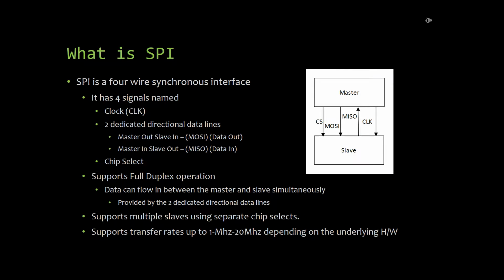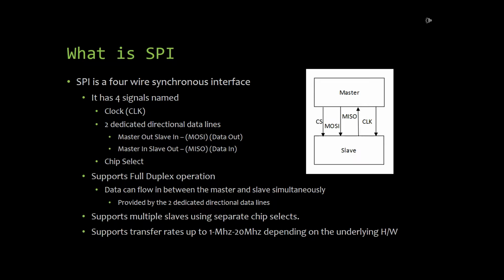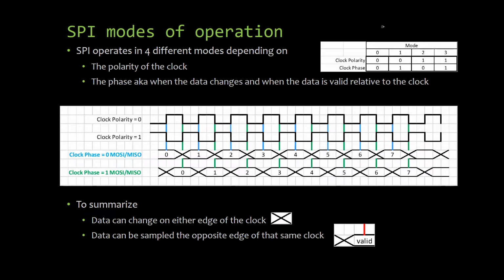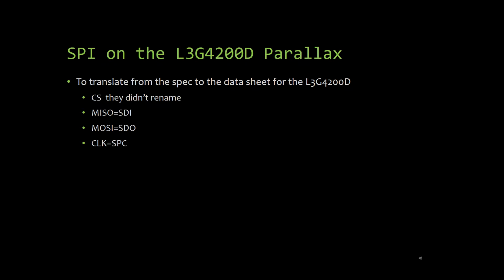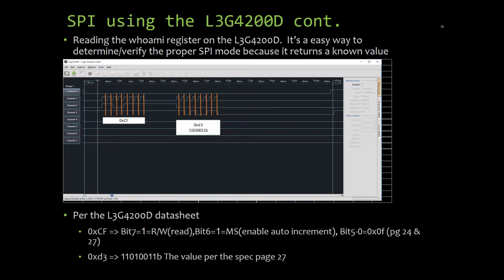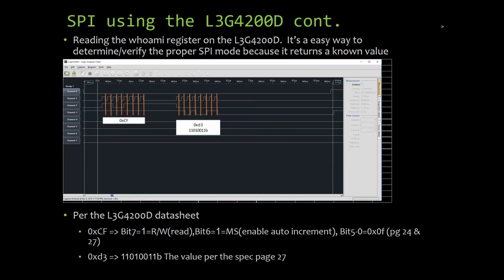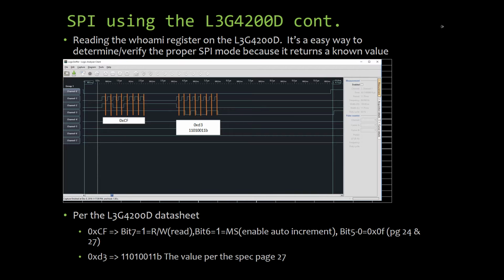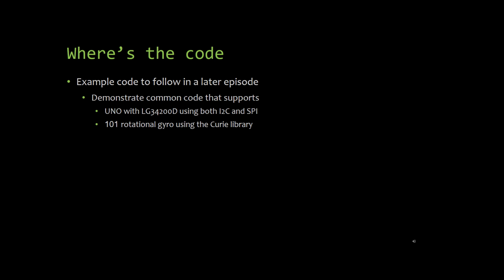SPI Eps103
Overview of the SPI (Serial Peripheral Interface)